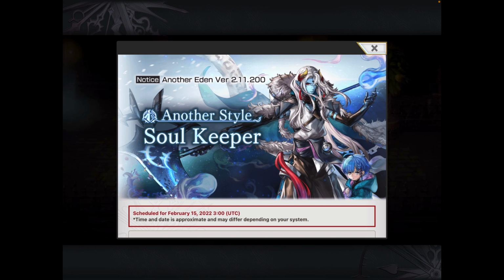Another Eden Global 2.11.200 Another Style Soul Keeper (AS Zeviro)! Shion/Mighty TRUE Manifests!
Another banner closer to JP, and two new True Manifest battles to look forward to!